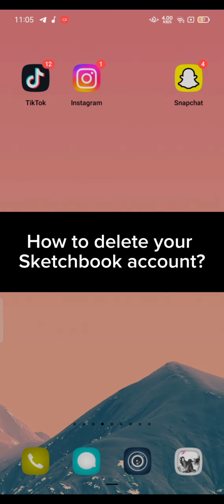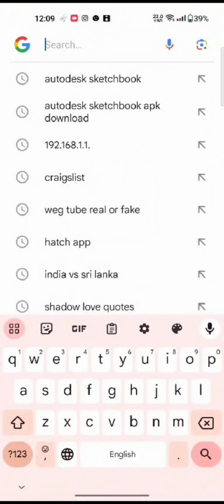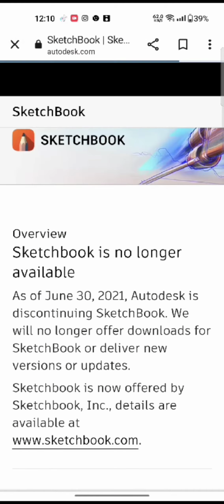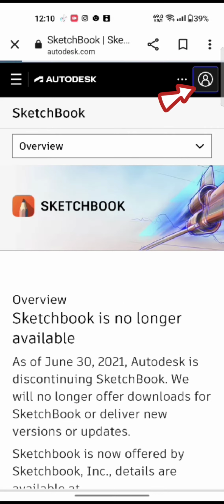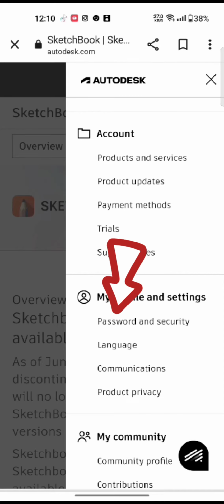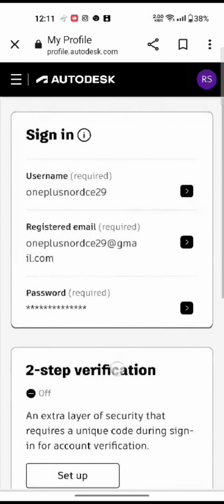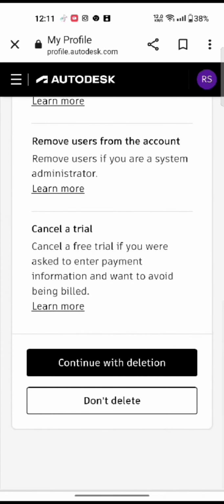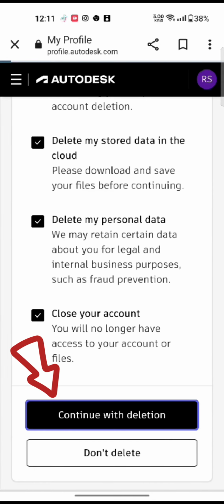How to Delete Your Sketchbook Account 2023?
Ready for a fresh start? In this tutorial, we'll guide you through the steps to delete your Sketchbook account. Whether you're moving on to new creative platforms or taking a break, this guide ensures a smooth account closure process. Watch now and embark on your next creative journey with a clean slate.